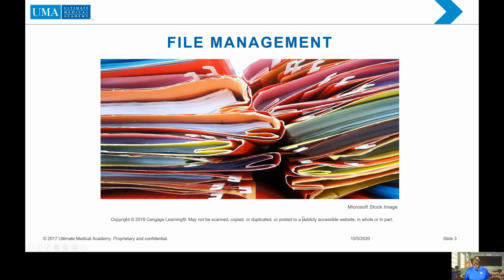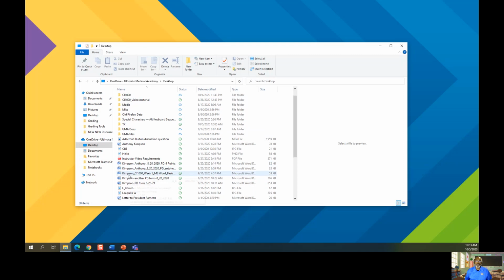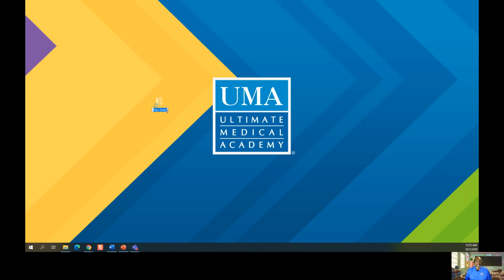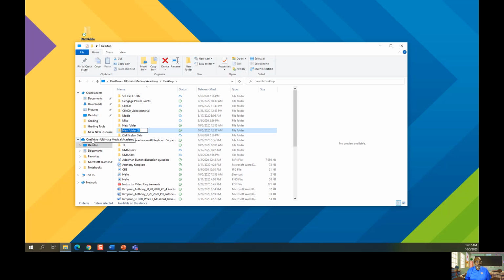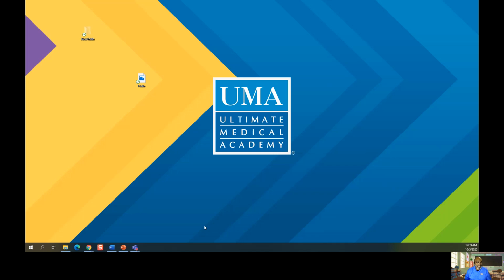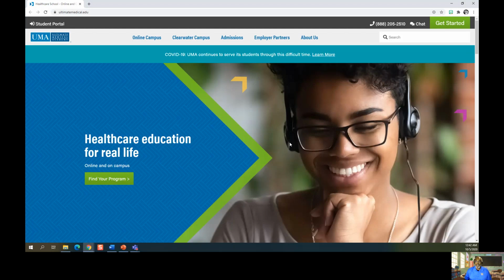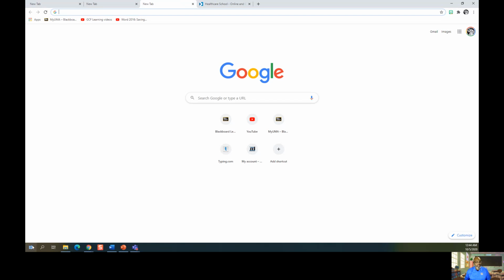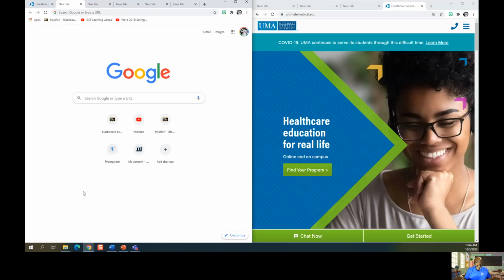CI1000 Week 5 File Management Widows Tabs App Navigation